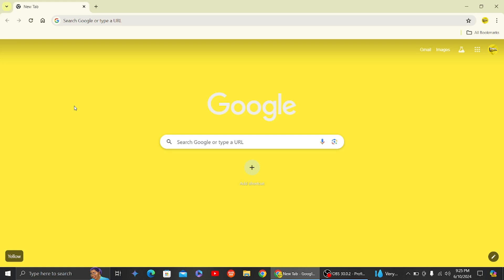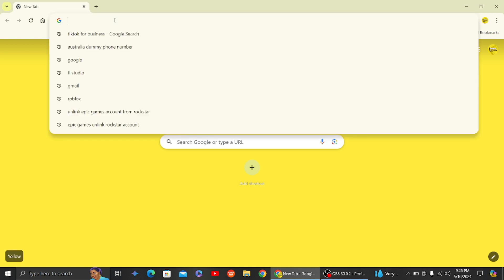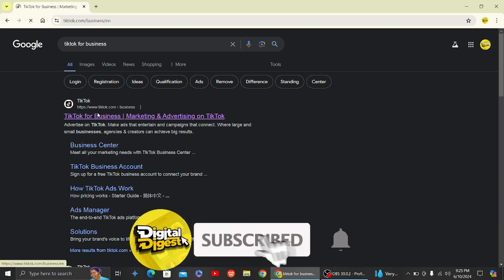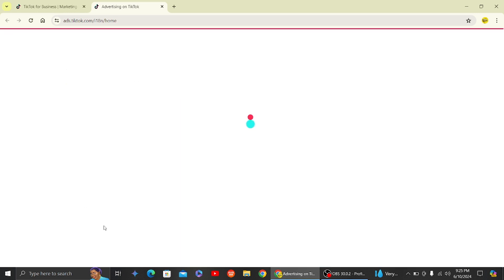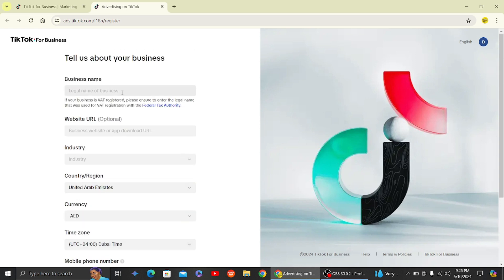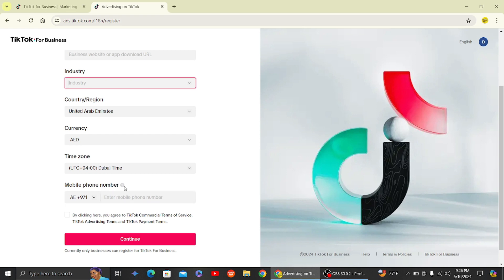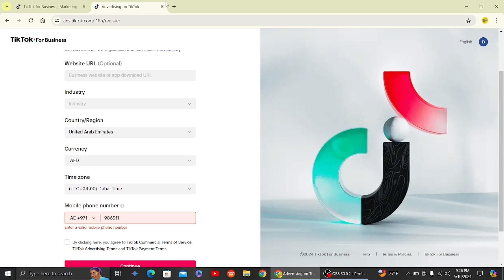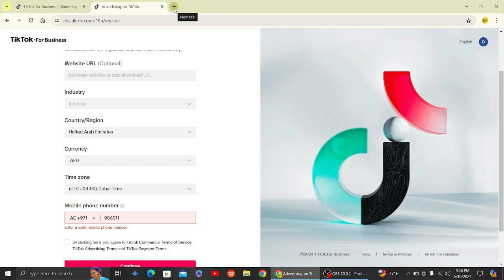How to Create Tiktok Agency Account! (Quick & Easy)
How to Create Tiktok Agency Account

Learn how to create a TikTok agency account quickly and easily in this video tutorial. Follow along step by step to set up your account and start managing TikTok campaigns with ease!